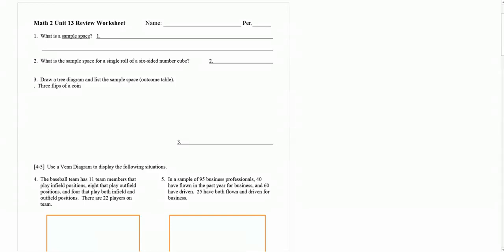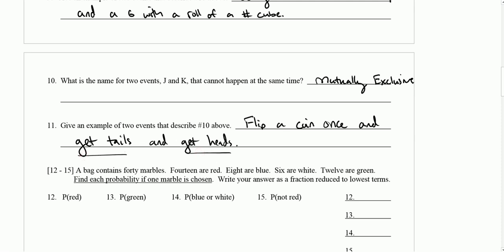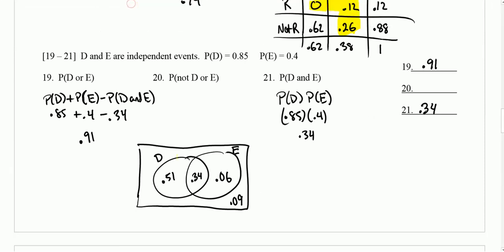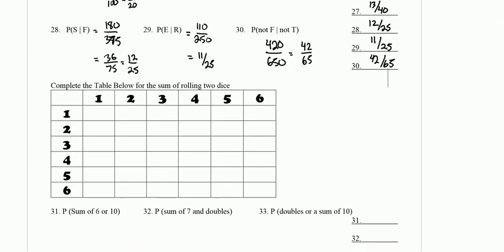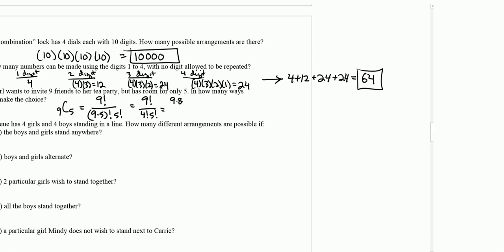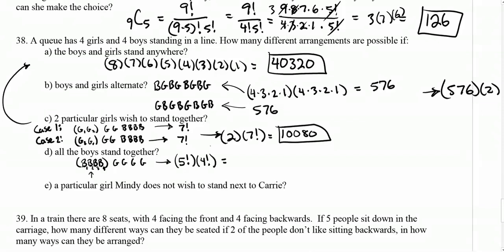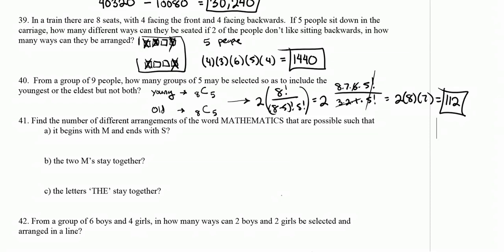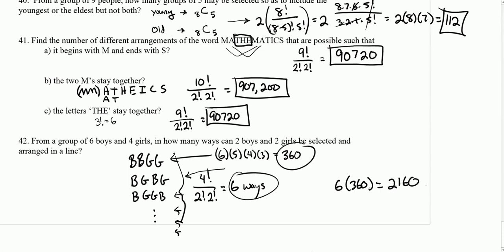Probability Review (M2 U13)